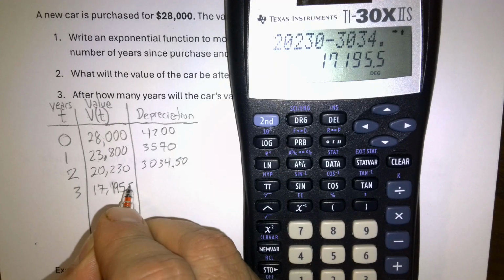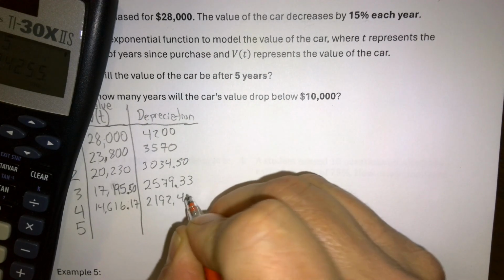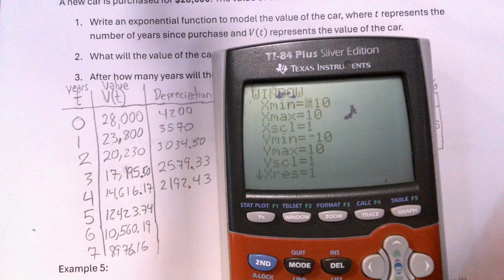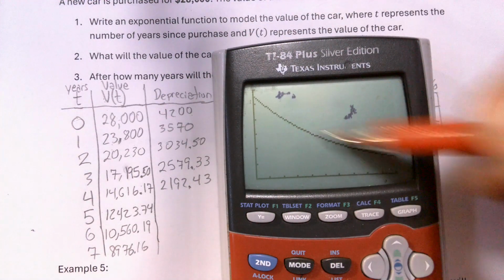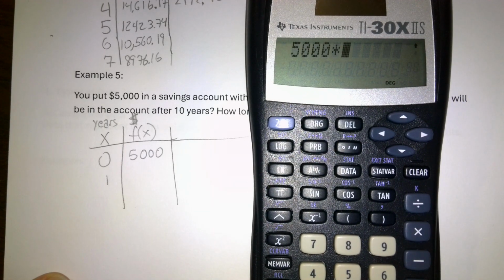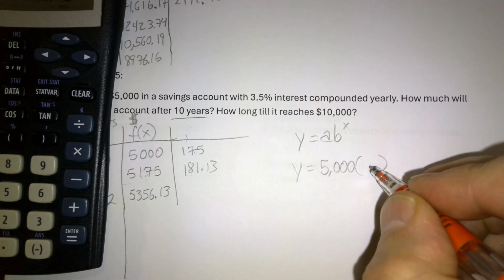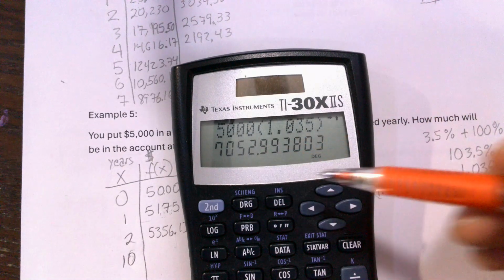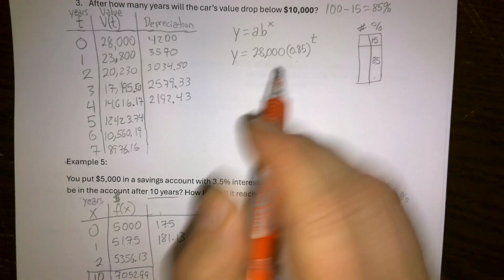Math II 4 - 3 Exponential Functions Page 3